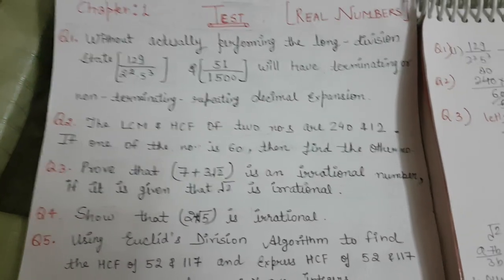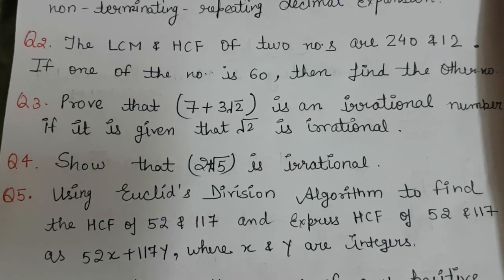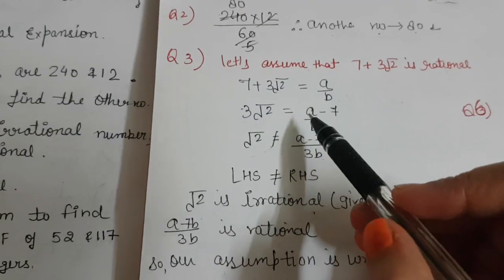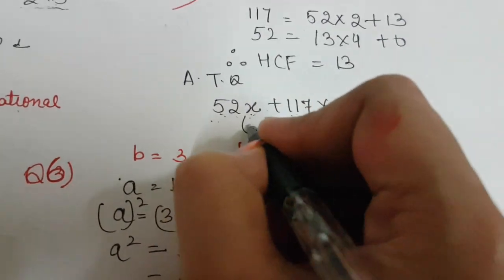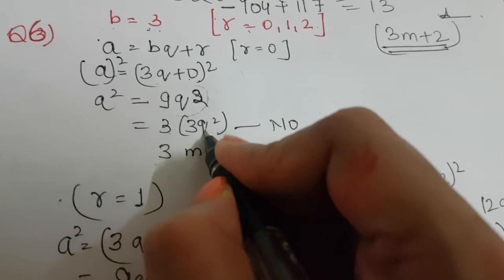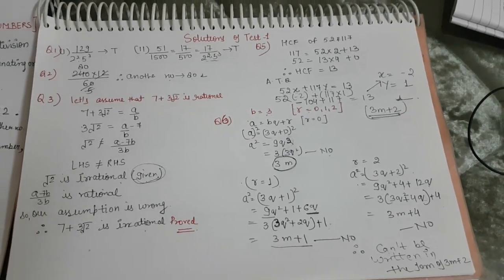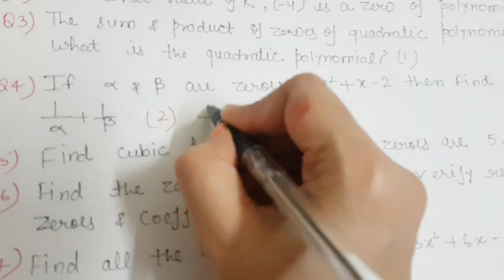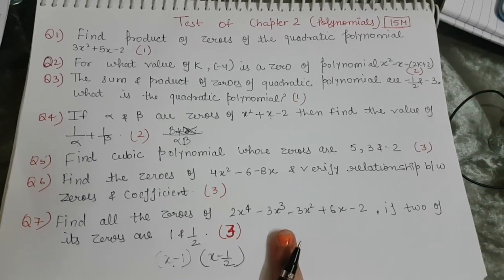Class X Math (Test 2)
Solutions of Test 1 and Polynomials Test

Solution of question 2 is wrong in this video.
By mistake I have written 240/5 = 80  but it will be 48

Sorry for that mistake!